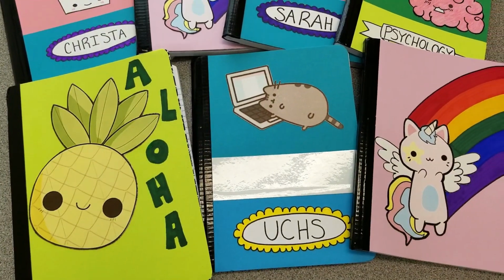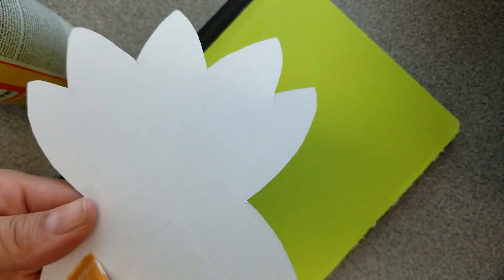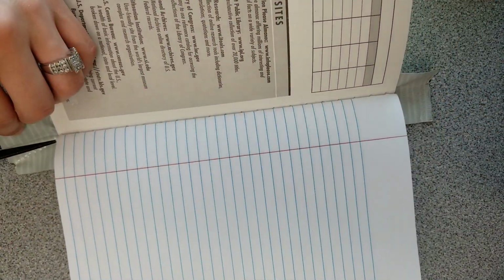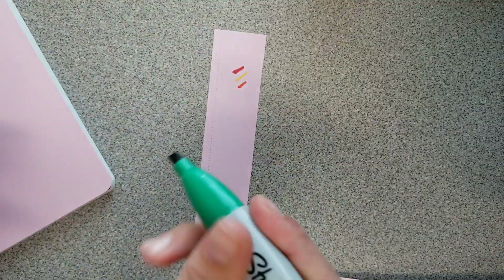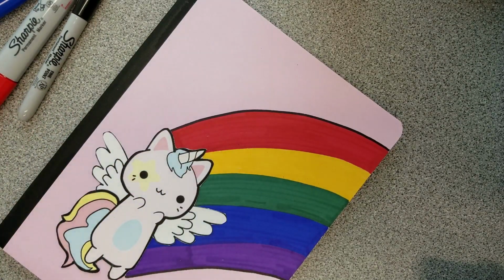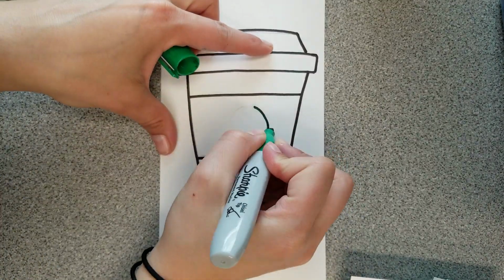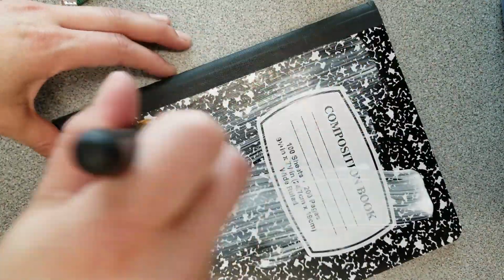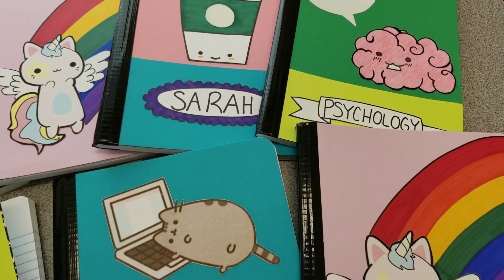DIY Notebooks for Back to School!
When I asked my step-daughter if she was ready to go back to school she said, "NO!"  haha Well, I think I know the secret to making those kids excited to go!  Some new back-to-school swag to get their friends talking.  And lucky for you I have these super easy, cheap, and cost effective way to jazz up those boring notebooks.

Shout out to Kawaiisweetworld for the initial inspiration! Check out her channel. She is pretty ...well. kawaii!